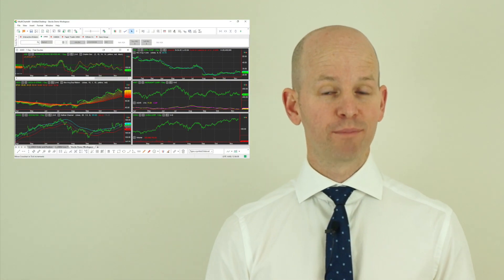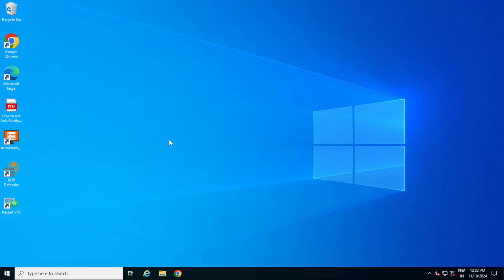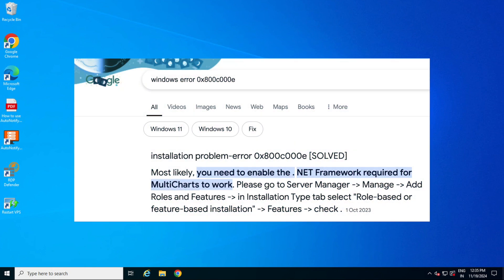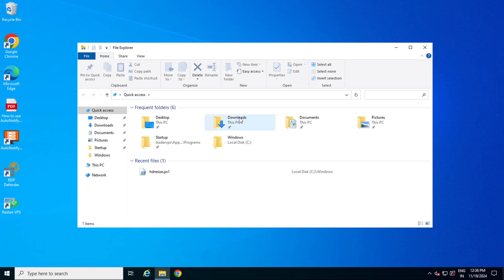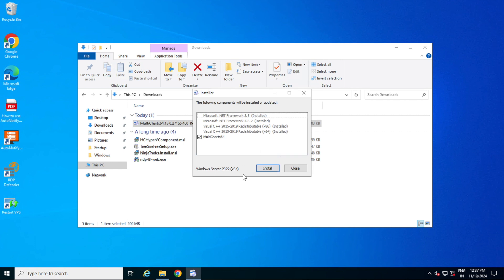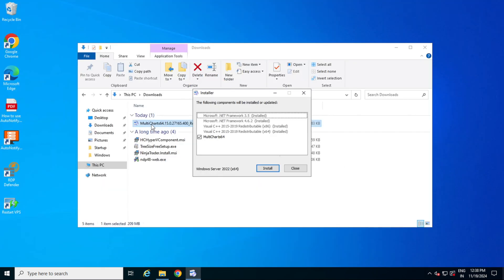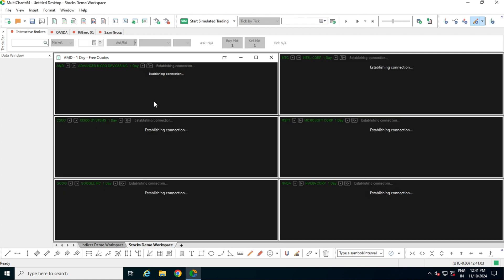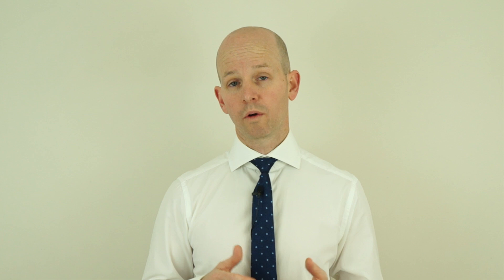Installing MultiCharts on a VPS (error 0x800c000e) - TradingFXVPS Review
In this video I demonstrate how to install MultiCharts on a VPS virtual Private Server.  I'm using and reviewing a VPS from TradingFXVPS.  I'll also show you how to fix the error 0x800c000e sometimes experienced when installing MultiCharts.